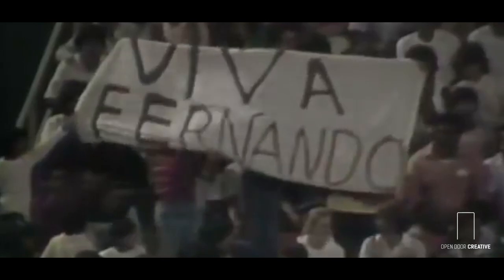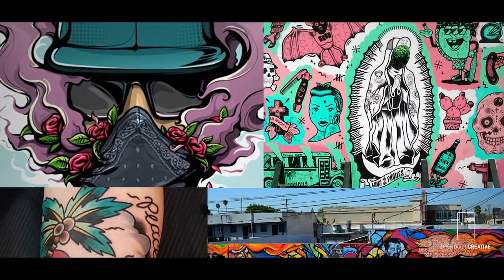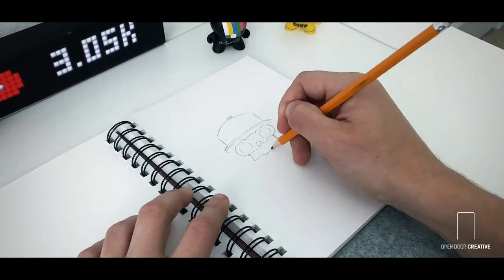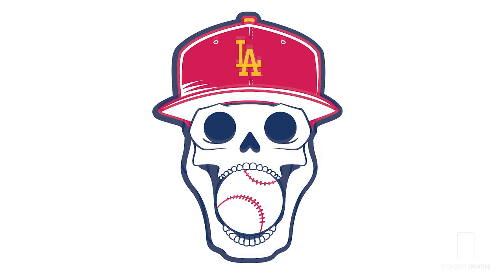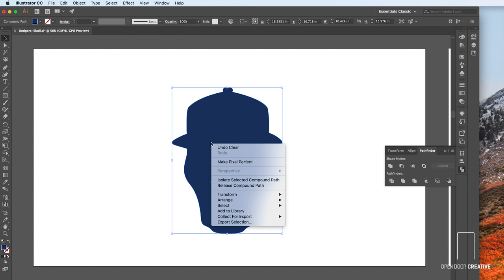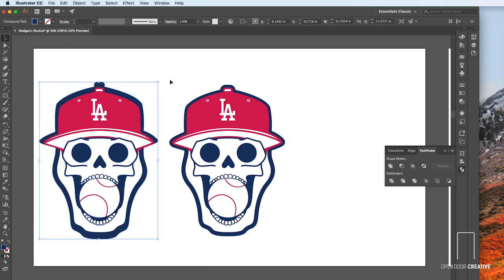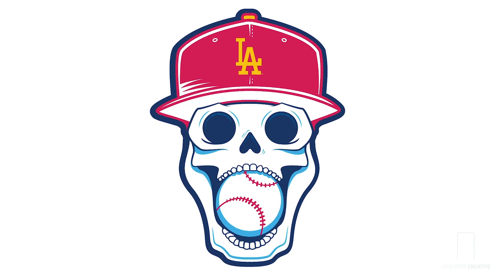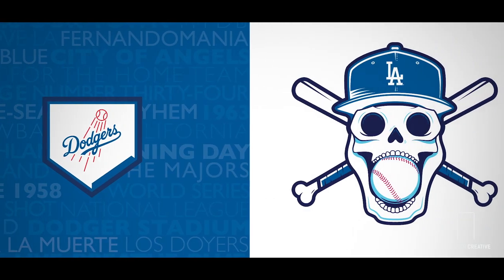I Created An Illustration For The LA Dodgers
Here's a quick behind-the-scenes video covering my process designing a Los Angelas Dodgers baseball illustration. Also included are two little mini Adobe Illustrator tutorials over two tools that I use all of the time. So with that said, let's play ball... or at least play the video.